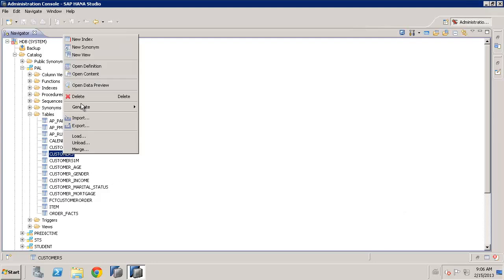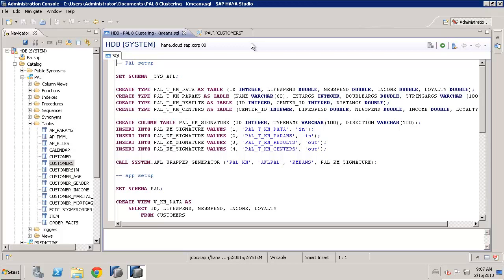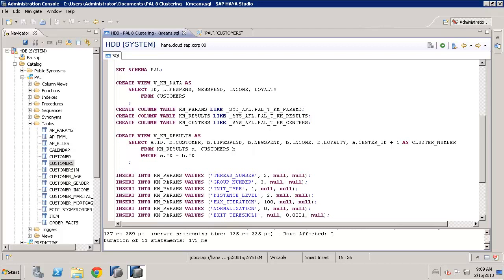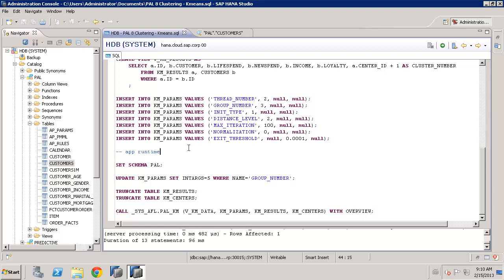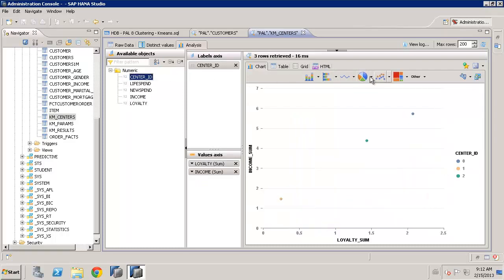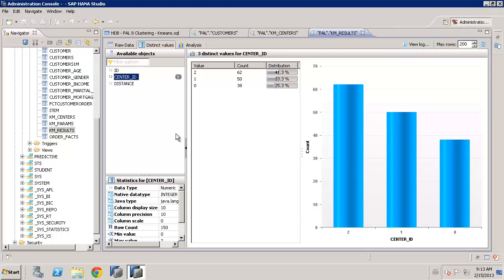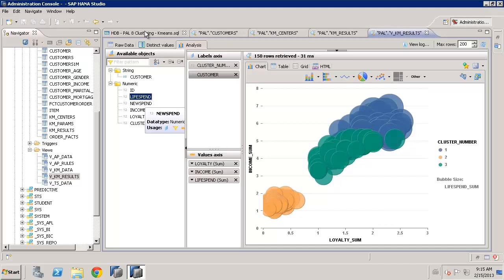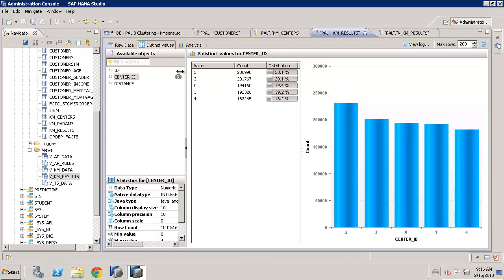65 PAL Clustering Using K Means